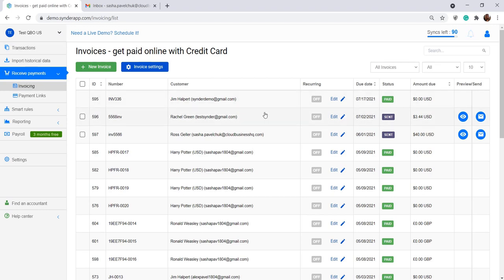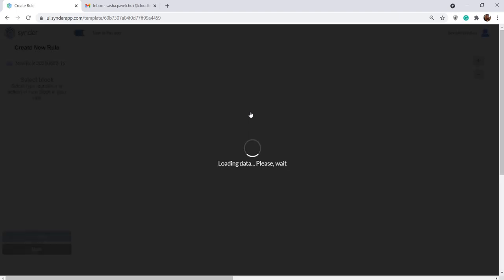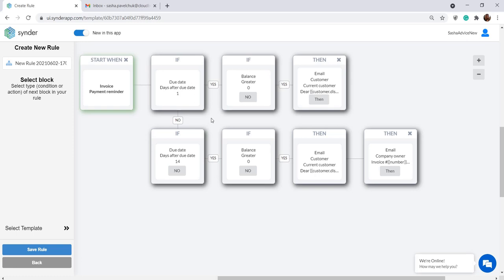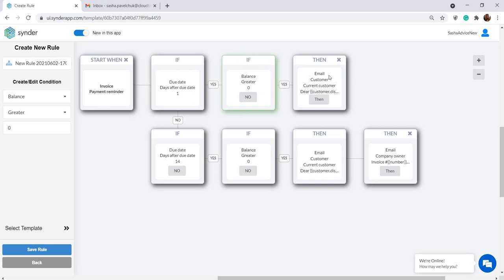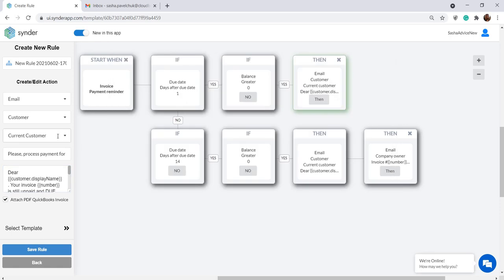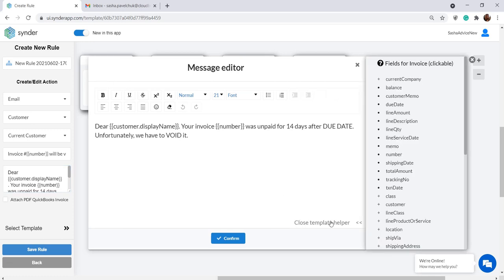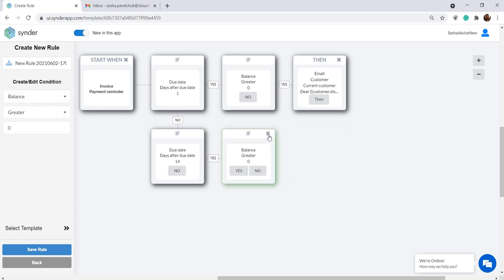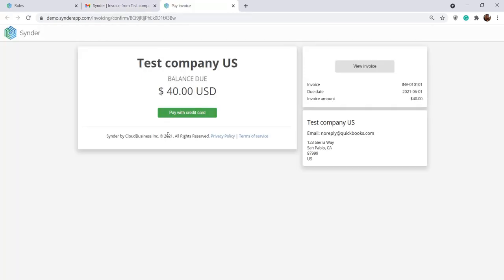Invoice payment reminder AFTER due date | Smart Rules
Wondering how to create invoice payment reminder AFTER the due date with the smart rules feature? In this tutorial, you’ll see the easiest way to do that.

▶️Timestamps:

0:03 - Intro
0:41​ - Go to the smart rules menu
0:47​ - Reminder template
1:00​ - 3 major parts of a Synder Rule
1:36 - Taking a closer look at the Reminder template
4:04 - Save the rule and see the result

Synder by CloudBusiness is an award-winning 5-star rated professional accounting solution designed to automate bookkeeping and optimize financial management workflow. The app has helped 20k businesses and has processed a stunning $1 Billion worth of transactions for E-Commerce in 2020.